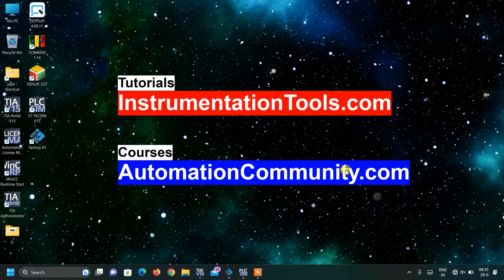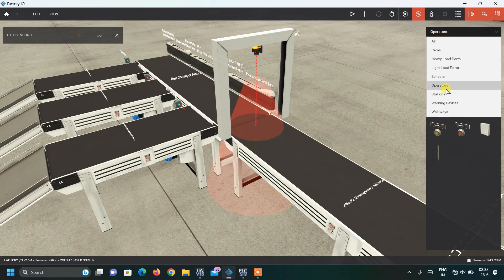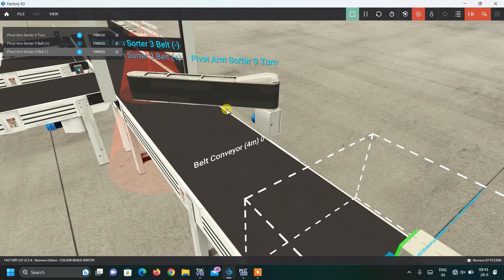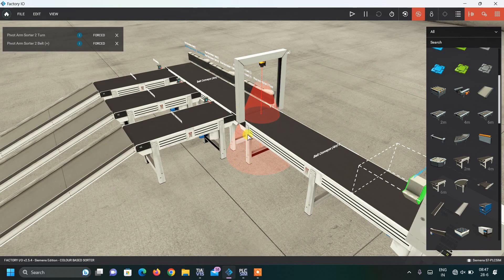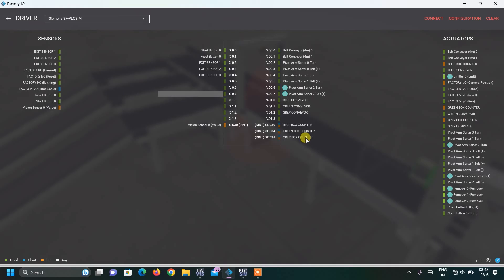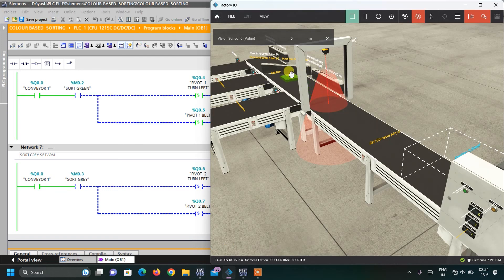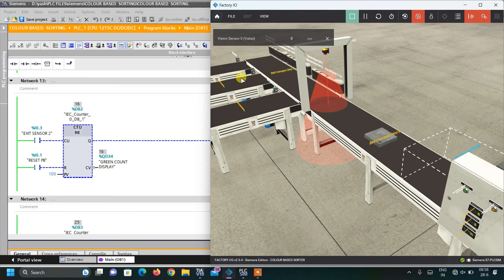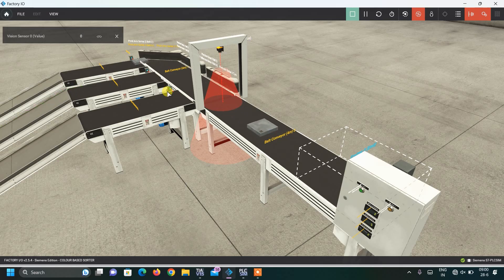Automated Product Sorting By Color - PLC Program and Factory IO Scene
In this video, you will learn the automated product sorting by color using PLC program and Factory IO scene.